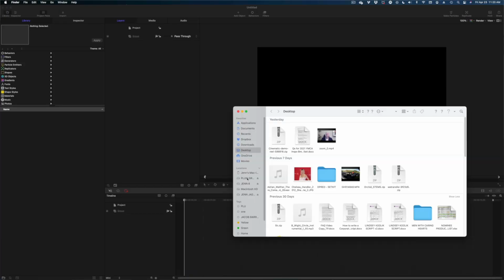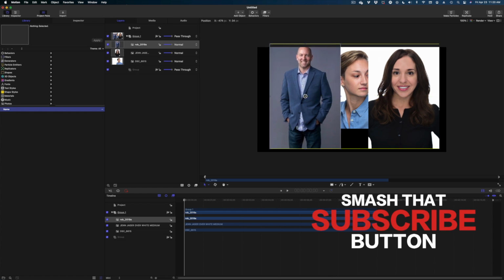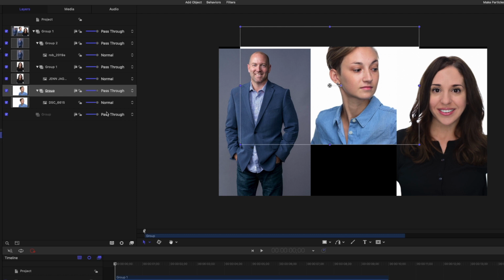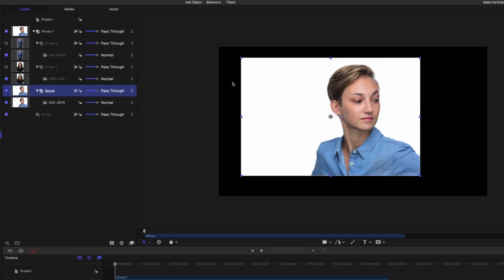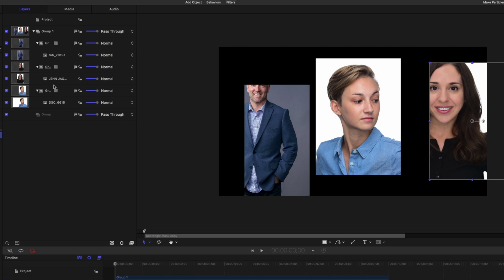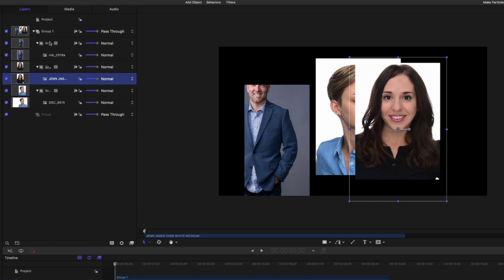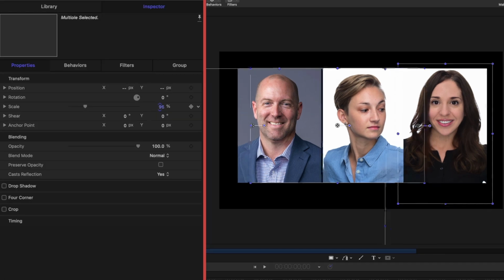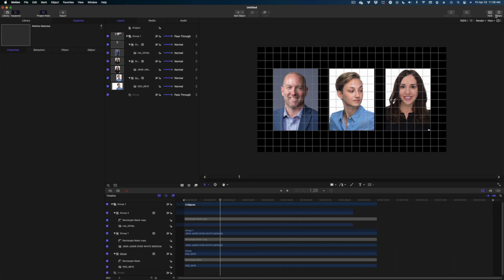Apple Motion Tips | Compositing Images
Just a quick "shortcut" for you today!  I'm going to show you an Apple Motion hack to make multiple images look uniformly cropped and composed-- even when they're different aspect ratios and resolutions.   You'll see how to make a photo collage look perfectly aligned and neat. This quick tip will come in handy in your Apple Motion projects for sure! -- Jenn